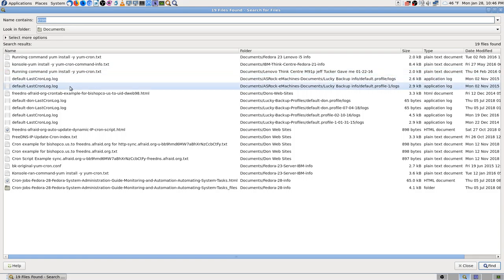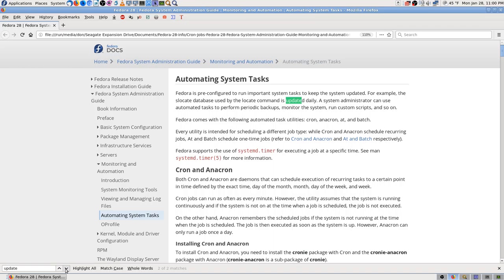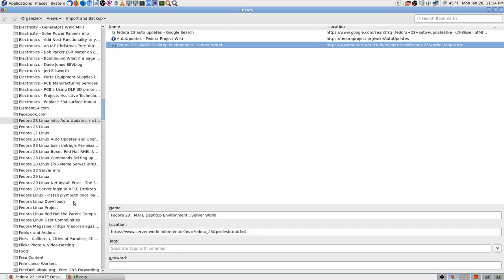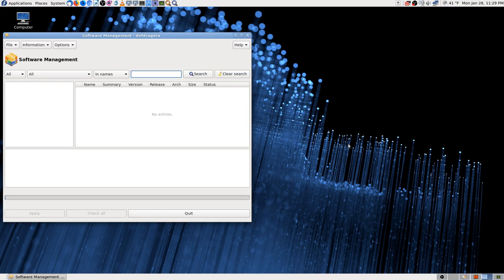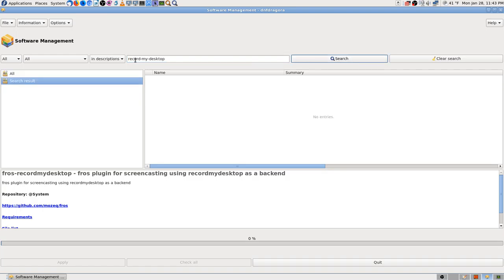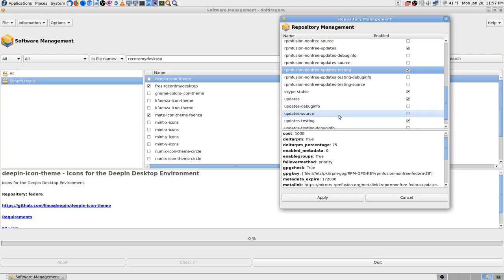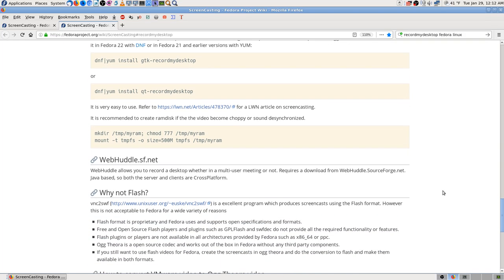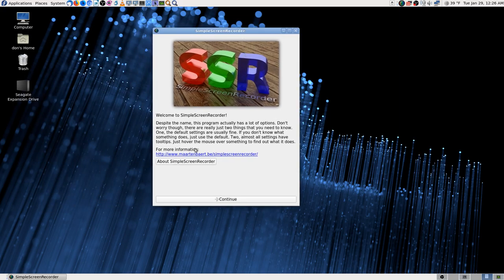Fedora 28 Auto Updates Desktop Recorders OBS Studio Simple Screen Recorder 2019-01-28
Fedora 28 Auto Updates Desktop Recorders OBS Studio Simple Screen Recorder 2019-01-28, 22 44 50.

Thanks,